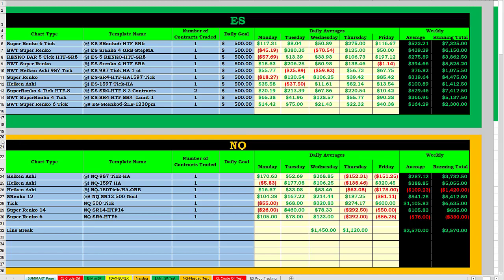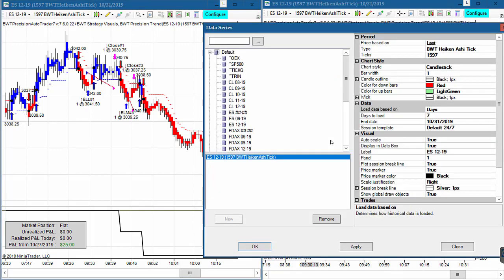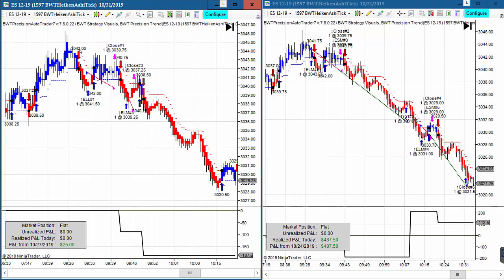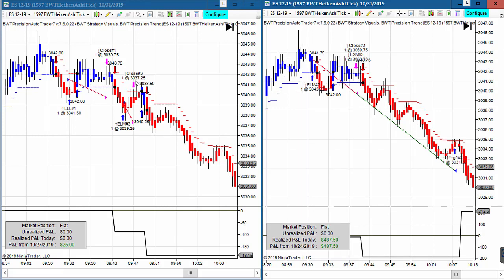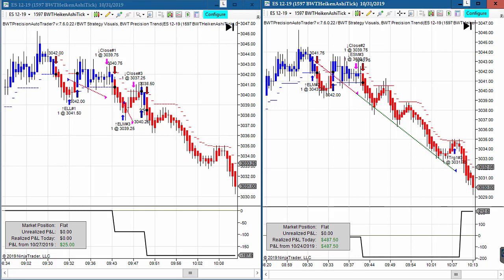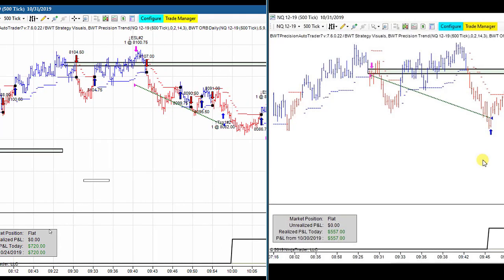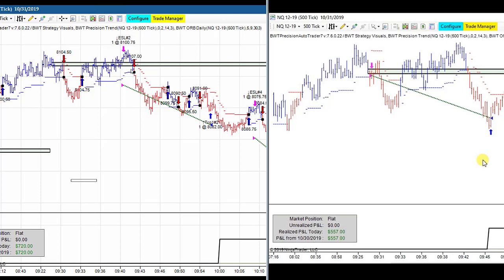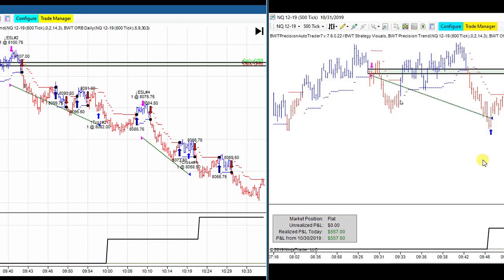How Data Feed, Session Templates and Different Bartypes affect Trades BWT Autotrader-VLog #835